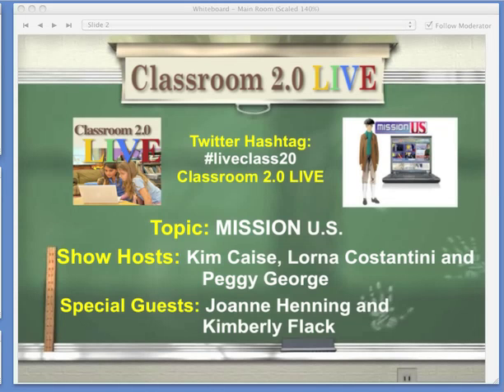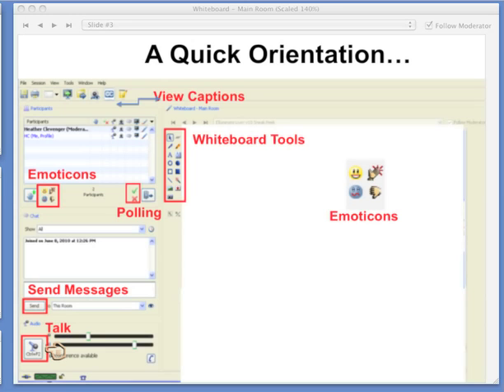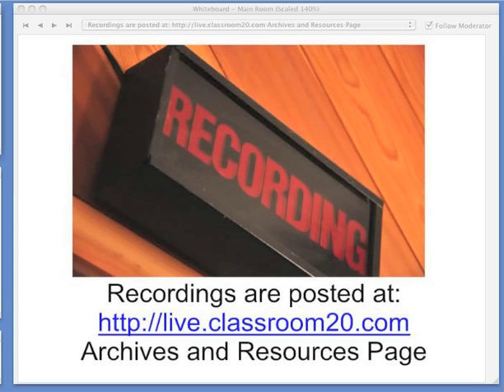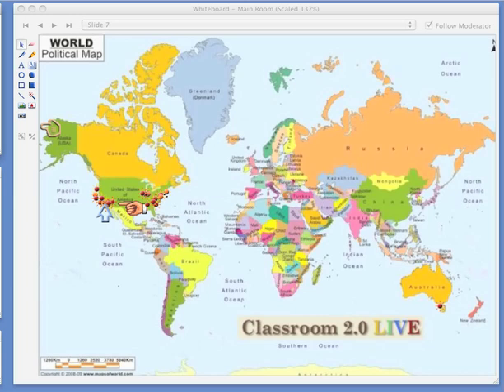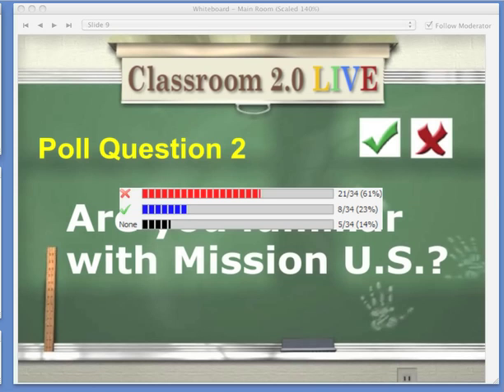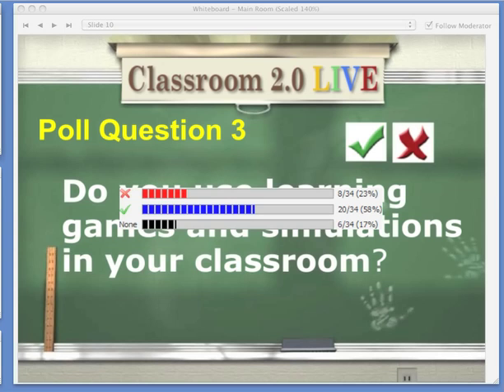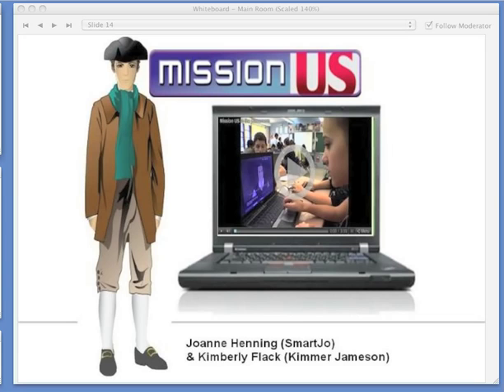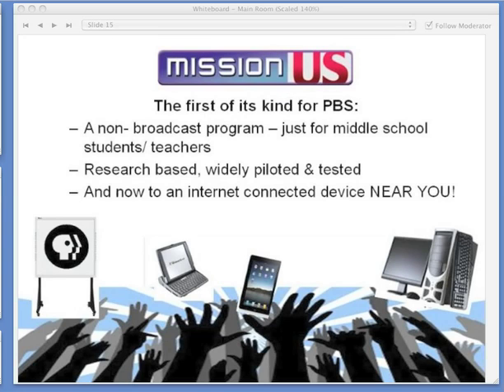Mission U. S.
Classroom 2.0 LIVE webinar with special guest presenter, Joanne Henning and Kimberly Flack. Joanne Henning is the Arizona Mission US Educator of the Year and will be sharing how she uses it with her students. It is designed for students in grades 5-8 but can be used with other grades.

Mission US is a multimedia project featuring free interactive adventure games set in different eras of U.S. history. The first game, Mission 1: "For Crown or Colony?," puts the player in the shoes of Nat Wheeler, a 14-year-old printer's apprentice in 1770 Boston. As Nat navigates the city and completes tasks, he encounters a spectrum of people living and working there when tensions mount before the Boston Massacre.  Ultimately, the player determines Nat's fate by deciding where his loyalties lie.